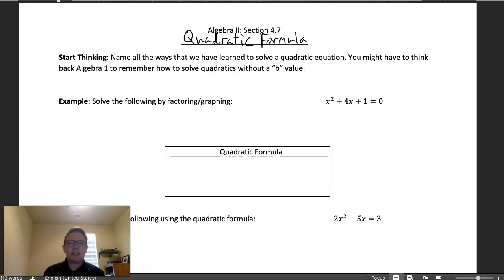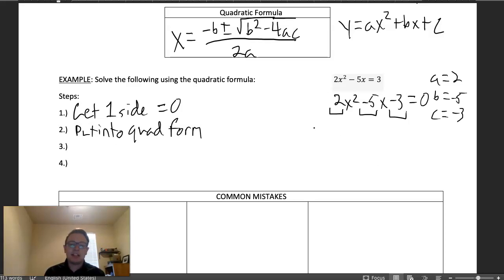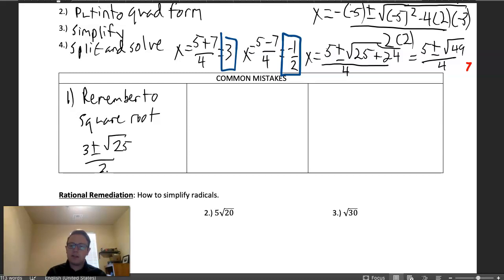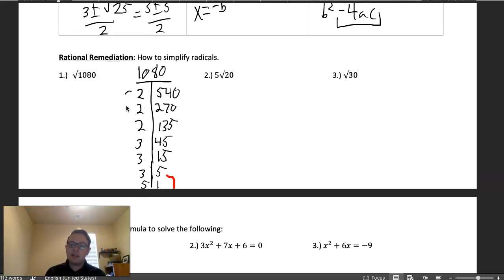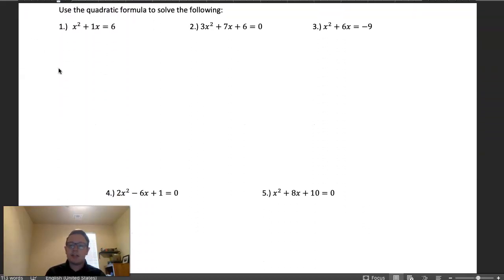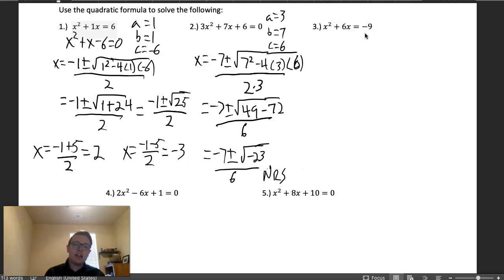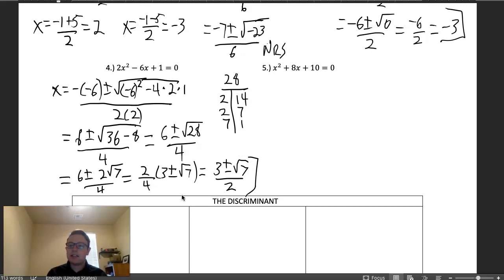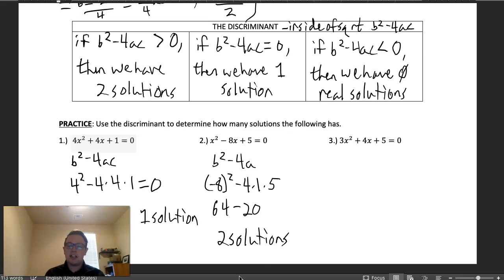Alg 2 4.7-Quadratic Formula